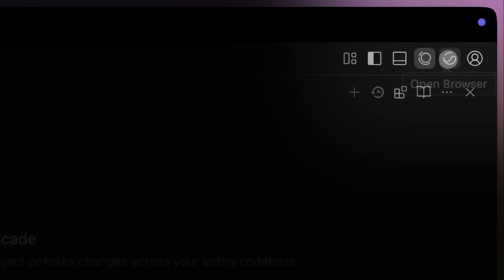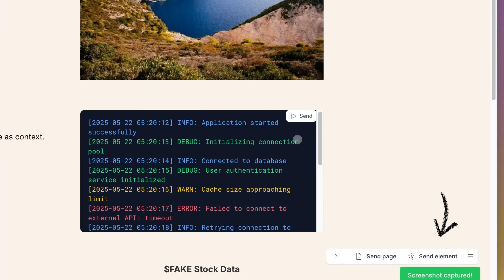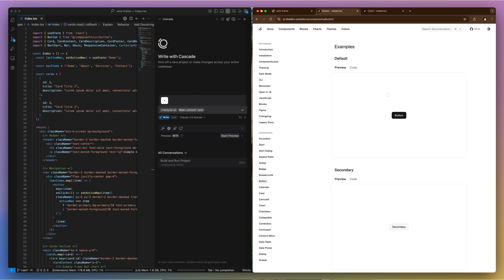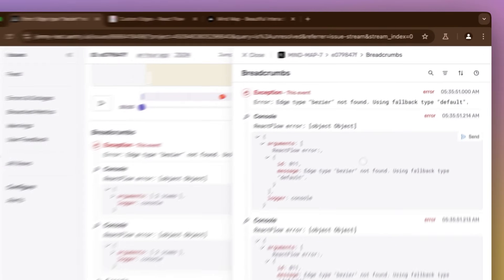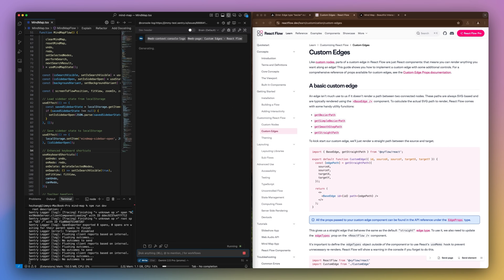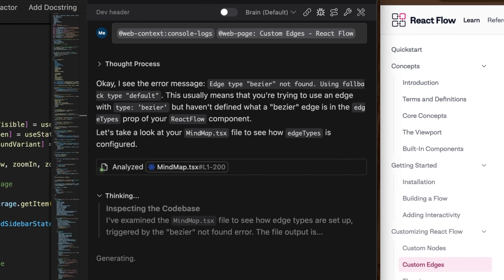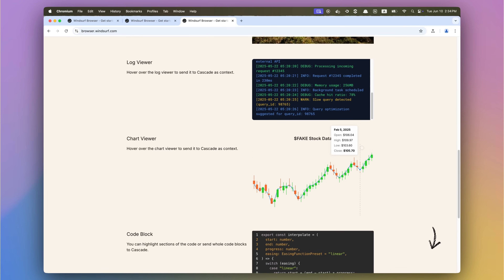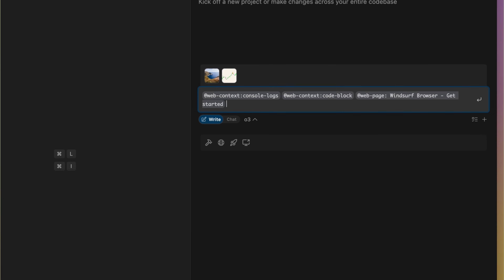Windsurf Wave 10 – Day 2: Windsurf Browser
It’s Day 2 of Wave 10 and we’re taking it to the browser, the Windsurf Browser. 🖼️

We know that context drives everything, but until now, AI tools have been blind to the amount of time developers spend in the browser, debugging, exploring UI, etc.

With this feature, you can now select anything on a page and instantly send it as context to Cascade. No extra explaining, no friction.